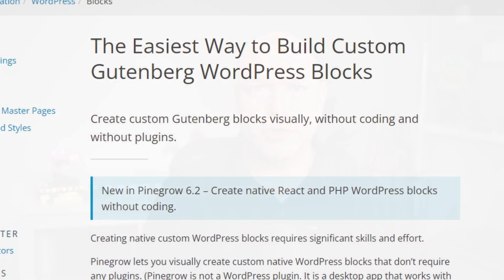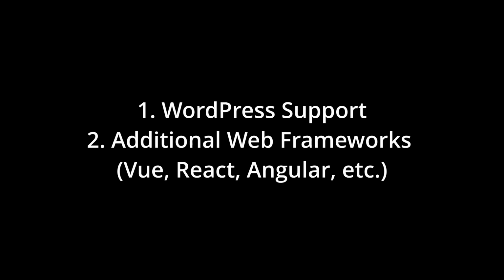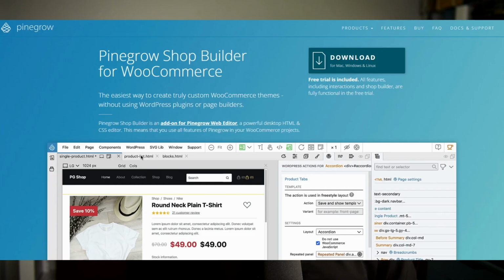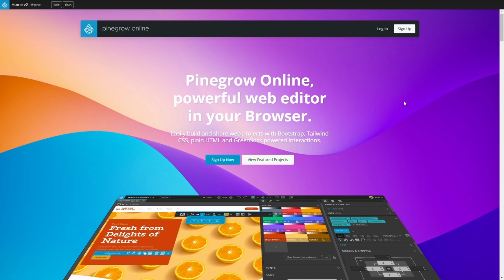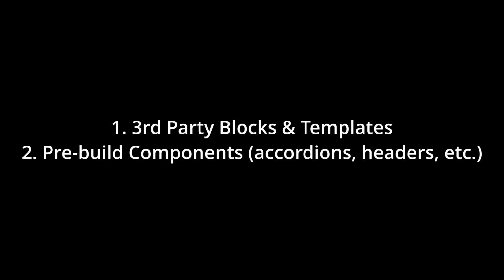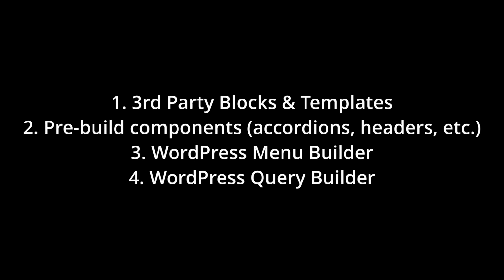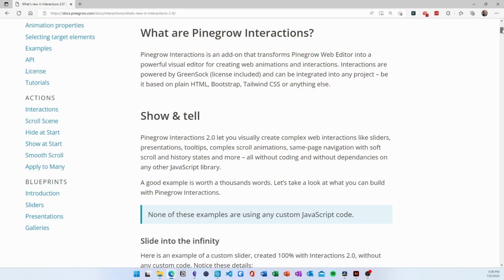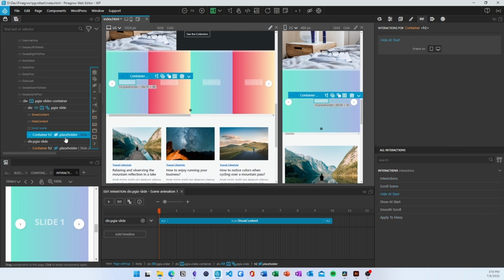Comfortable to Confident - A Chat with Pinegrow CEO Matjaz Trontelj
I had a chat today with Pinegrow CEO, Matjaz Trontelj. We discussed Pinegrow’s areas of focus, their philosophy as a business and a product, and their plans for WordPress. In the span of one hour, I went from comfortable to confident about my decision to make Pinegrow my agency’s primary tool. In this video, I share some of the insights I gained and how our conversation reinforced the insights that I had previously inferred.